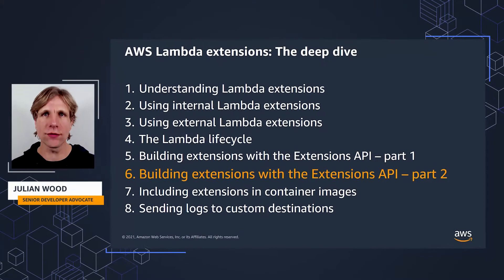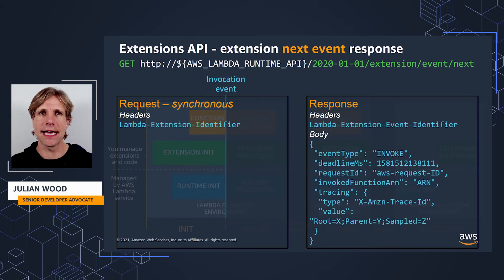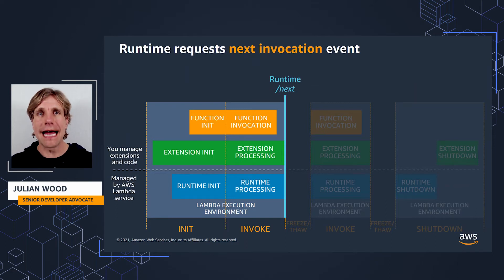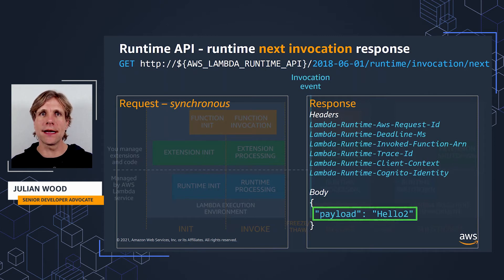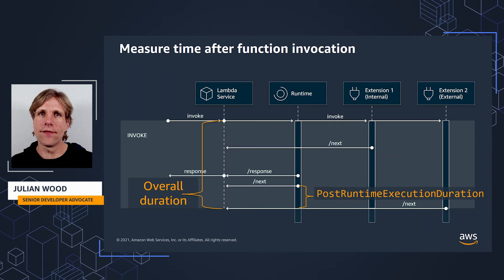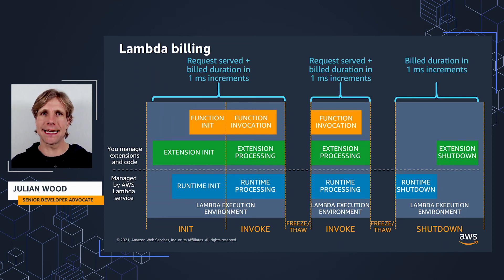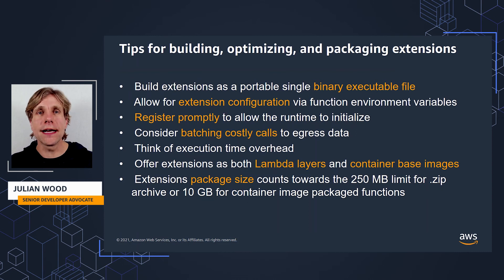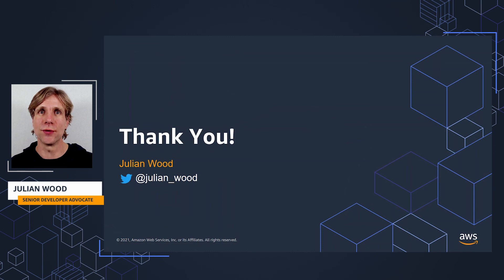6: Building extensions with the Extensions API-Part 2 | AWS Lambda extensions: The deep dive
In this video, I take an even deeper look into the Lambda lifecycle and see how you can build an extension using the Extensions API. I’ll walk-through the timeline in more detail showing all the API calls available. Part 2